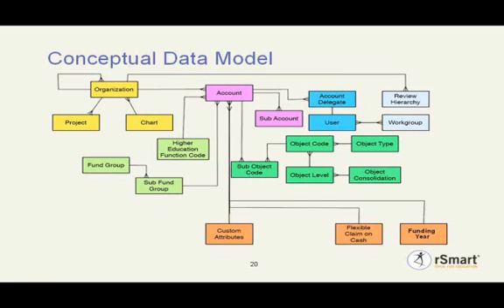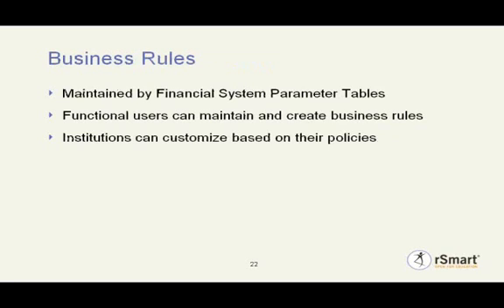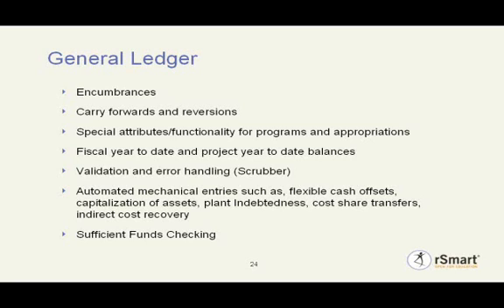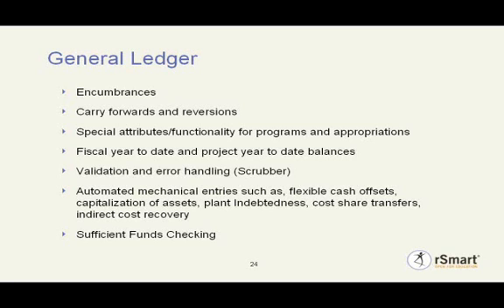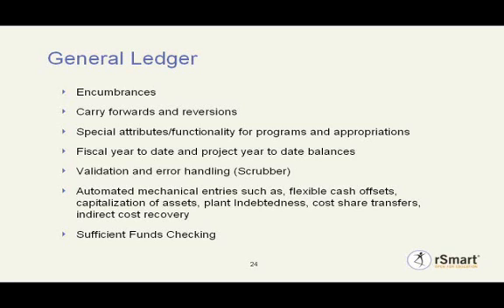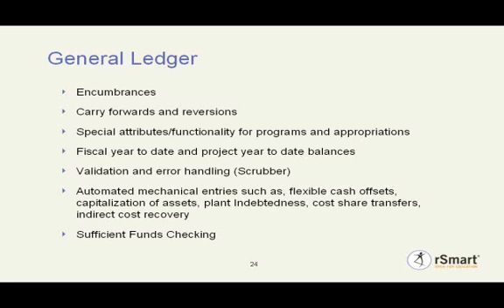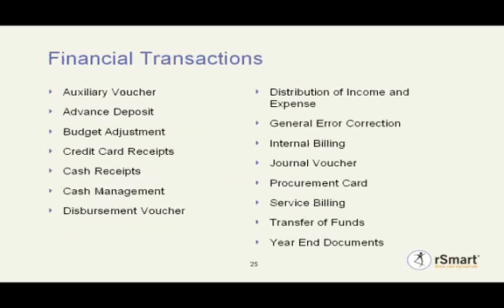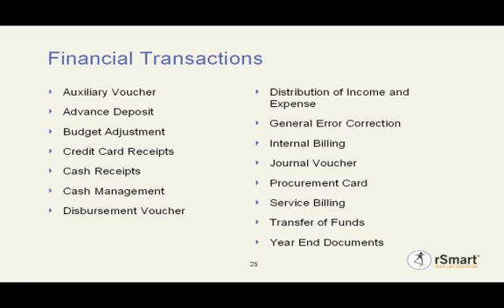Introduction to Kuali Financial system part 4.wmv